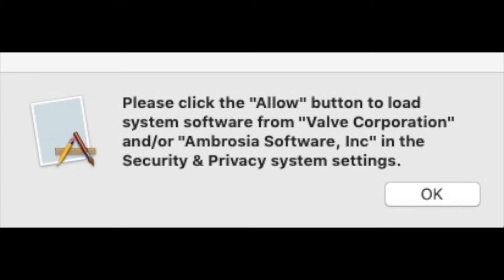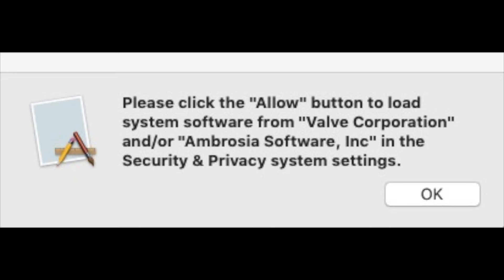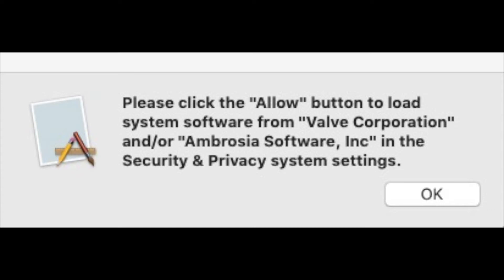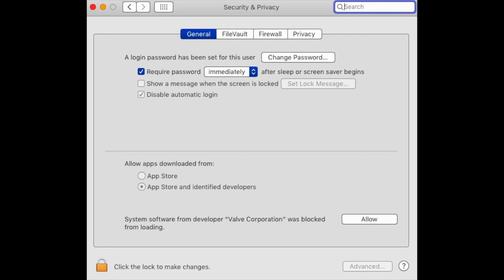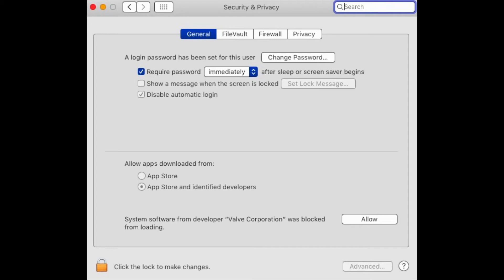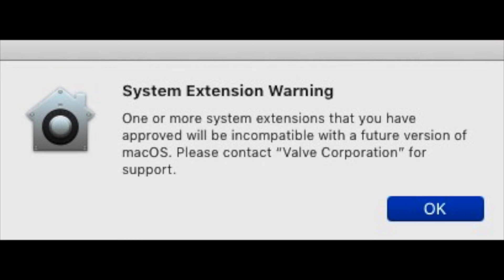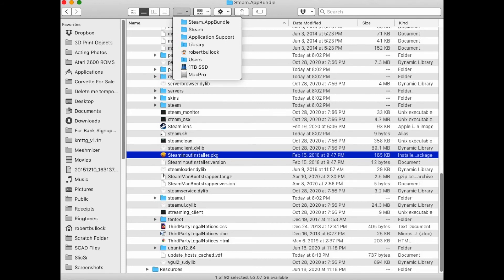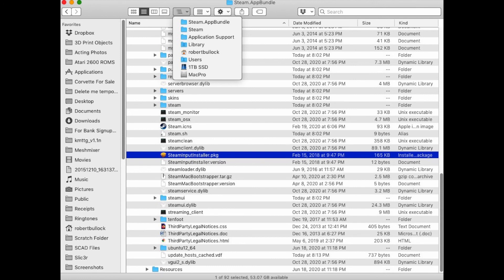Fix: Allow Button not showing in Security and Privacy. Valve Steamlink Mac OS X Mojave Install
This is my part time job, or rather I'm trying to make it so. :)